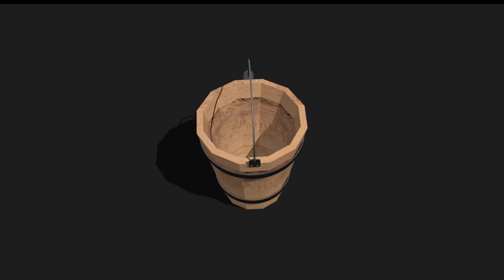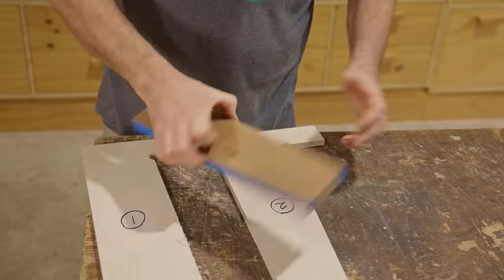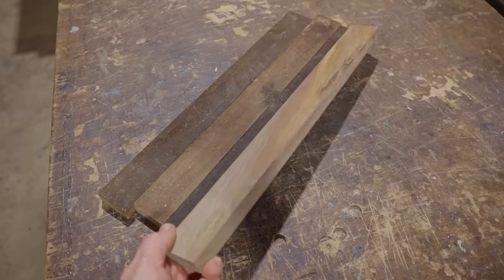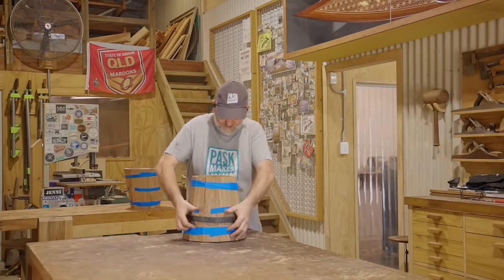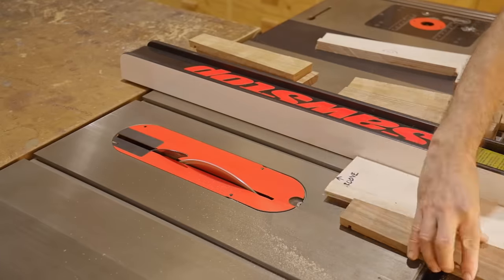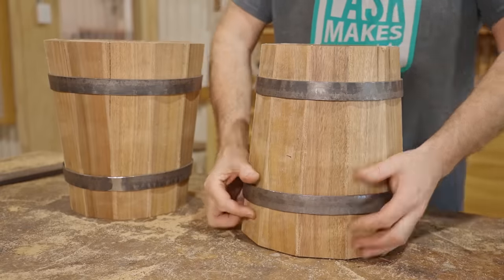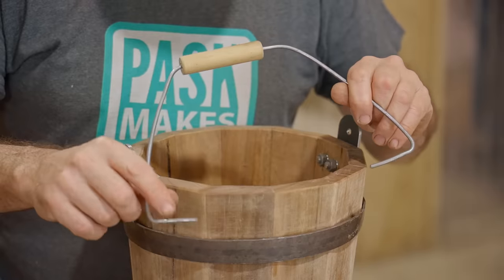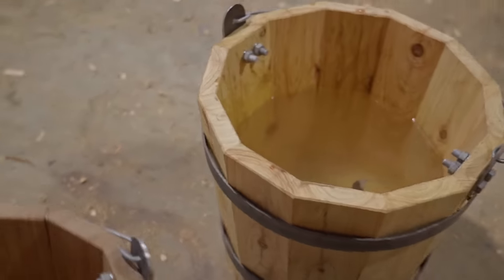Making a Good Old Days Wooden Bucket - Will it Leak? - SWC Ep53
When I made the original wooden bucket back in ep5 of Scrapwood Challenge I made, edited and uploaded the video all in one day. Because of that it was rushed and wasn't as clear as it could've been so I've always planned to remake it.

It's a very cool project and definitely worth a go!

Pask Makes
Yandina
Queensland
4561
Australia